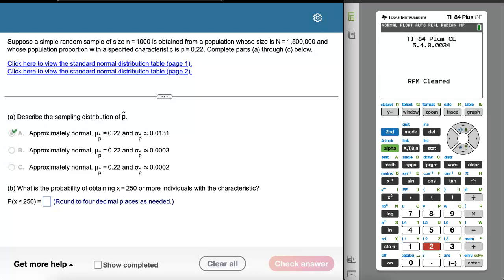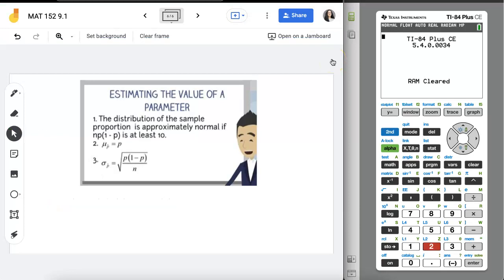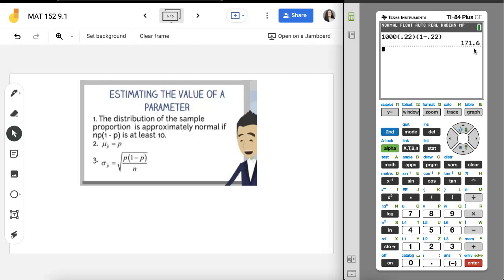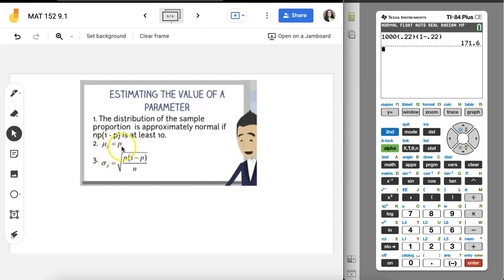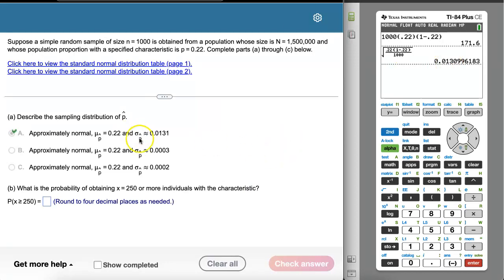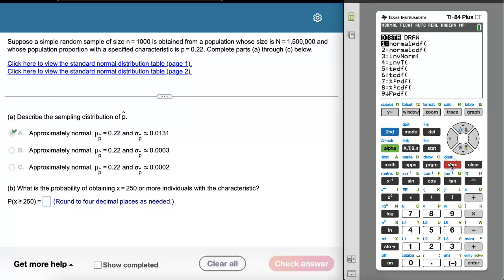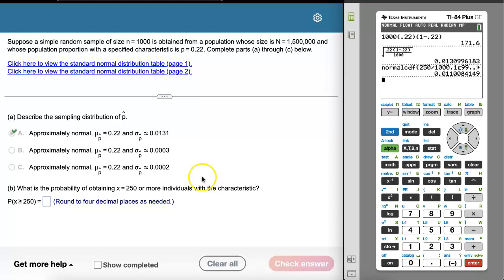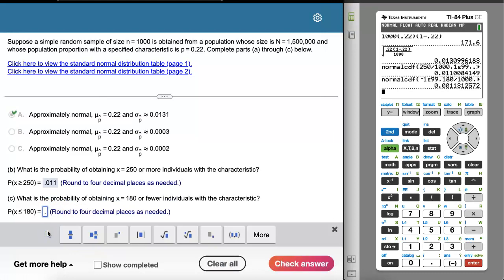MAT 152 8.2.13 Compute probabilities of a sample proportion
Compute probabilities of a sample proportion.